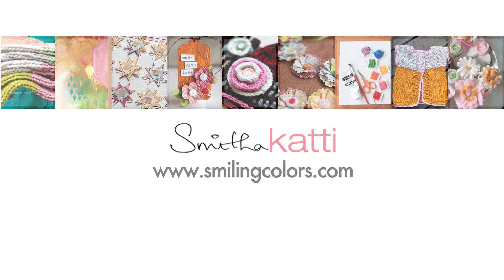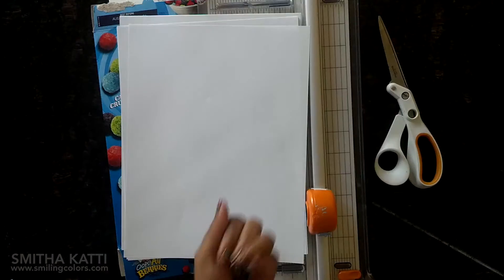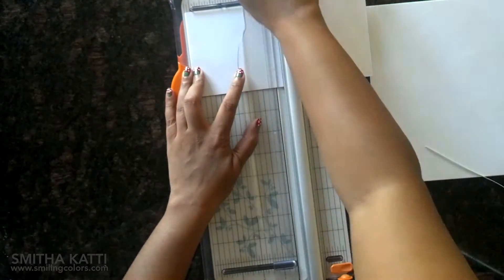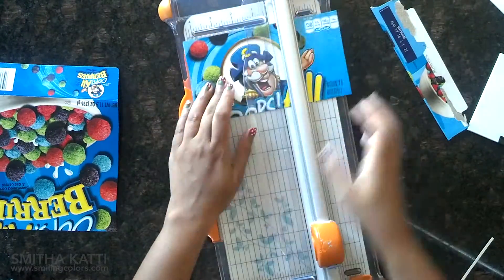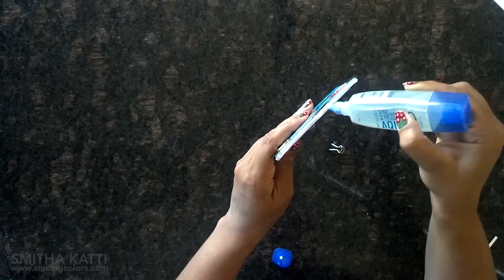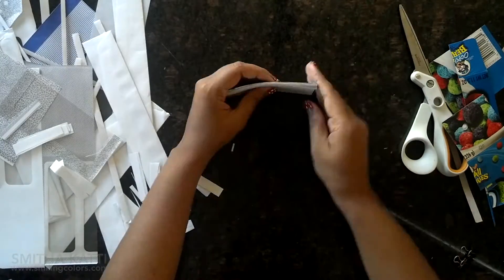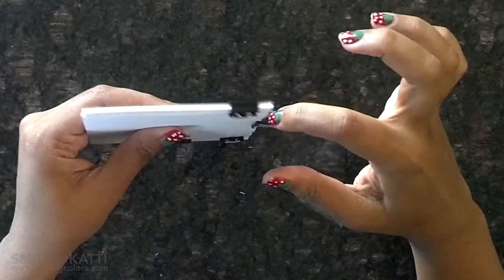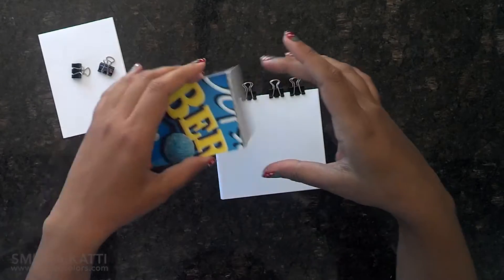Recycled Paper Notepad, Cereal box DIY, Earth Day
Reuse and recycle printed paper, used envelopes, empty cereal boxes to make easy notepads to write your lists on!

All you really need is glue and a paper trimmer.